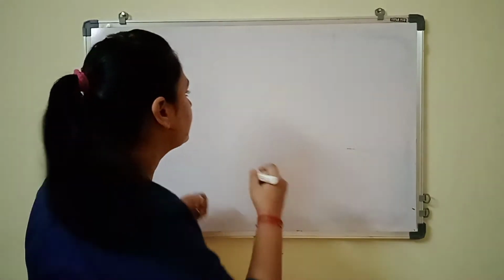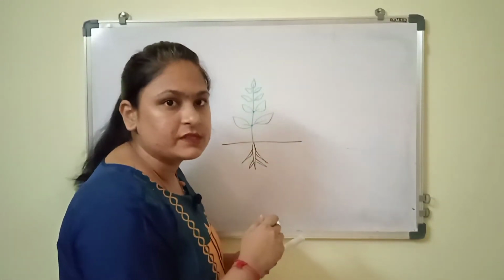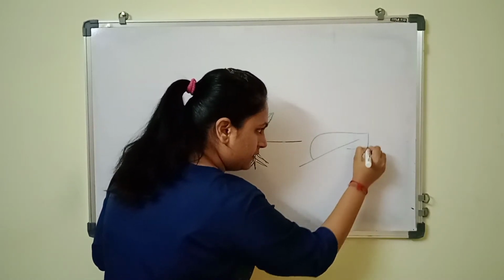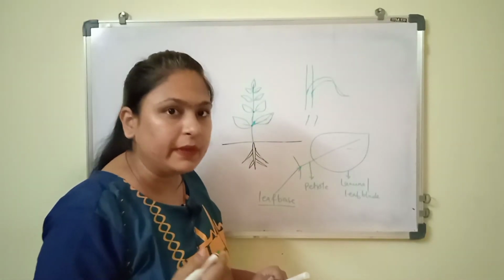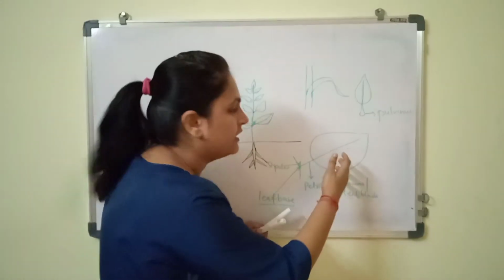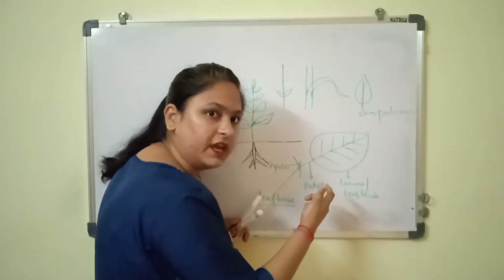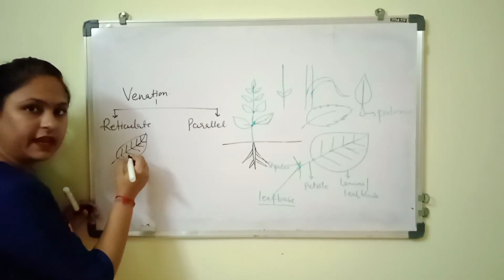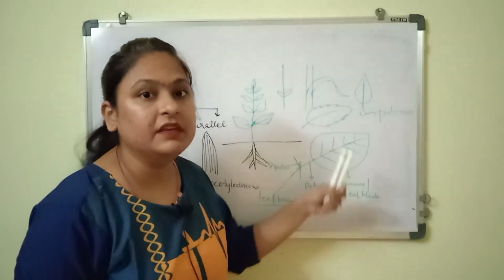Morphology of Flowering Plants | The Leaf, Structure and Venation